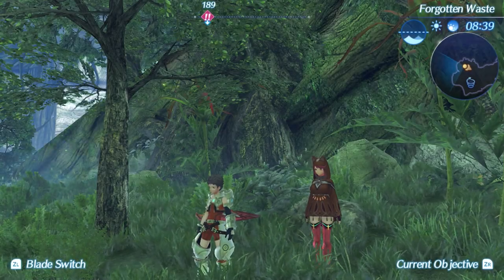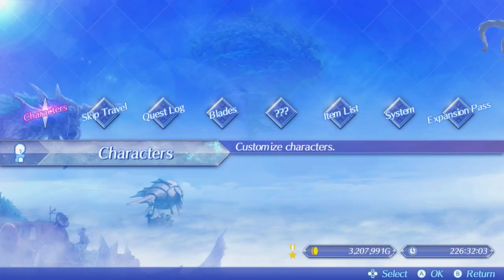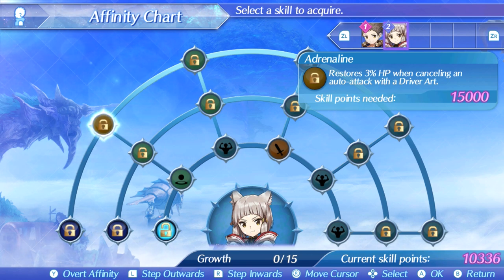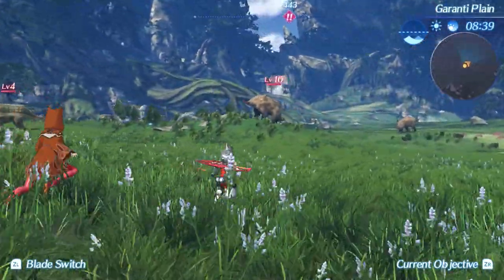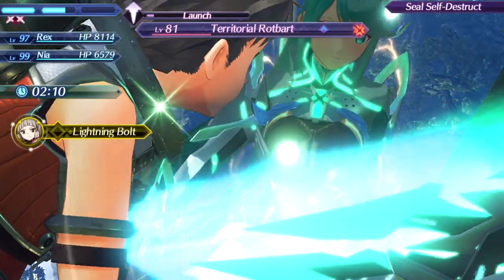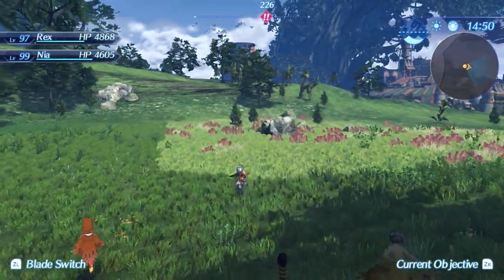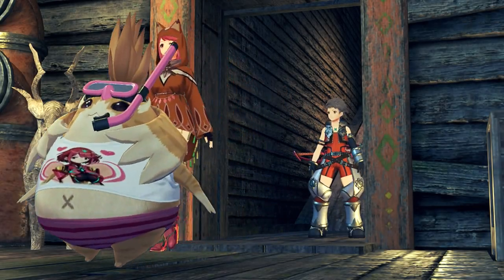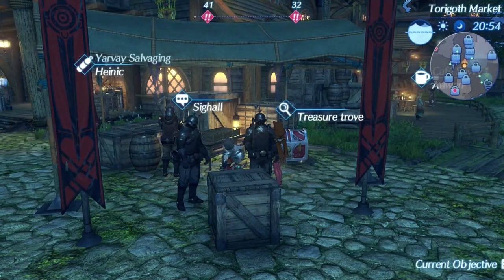Xenoblade Chronicles 2 – Episode 167: Severance Package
We start getting some new people on our side!